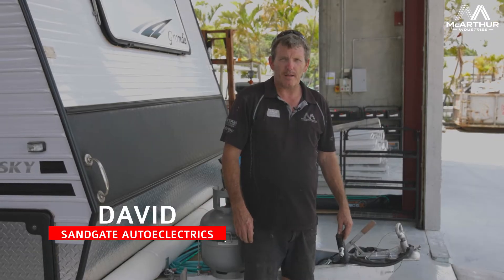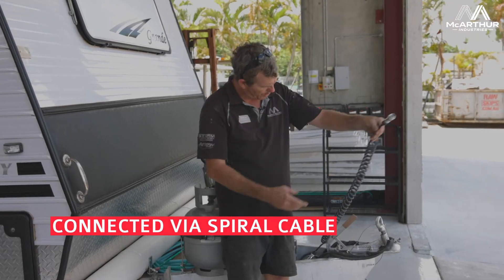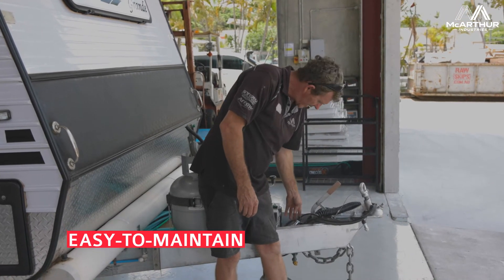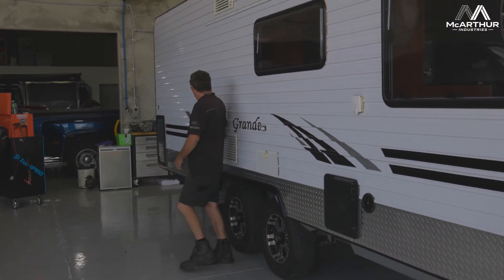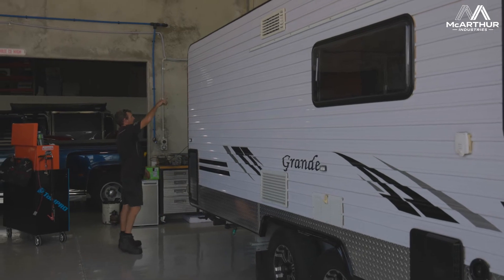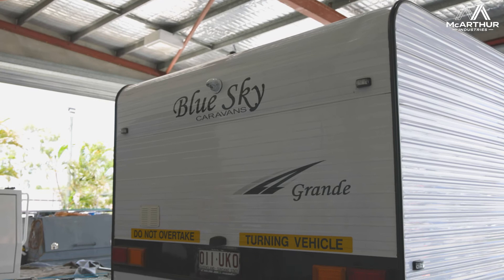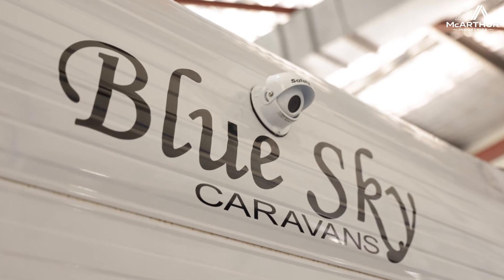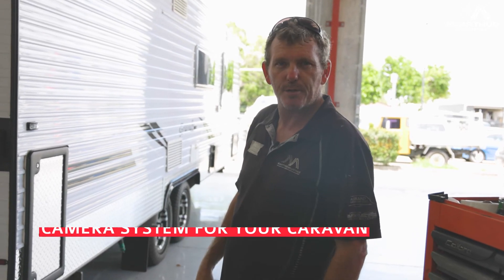The Best Reverse Camera System Service for Your Caravan! 📷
Want to make your caravanning experience safer and more convenient? A reverse camera system is a game-changer! 📸 In this video, you’ll get a detailed walkthrough of how we install custom-built reverse camera systems on your caravan, designed to suit your specific needs.

We take pride in making caravanning easier for you by offering a system that increases visibility, enhances safety, and improves your overall driving experience.

What do you think are the most common caravanning problems that a reverse camera system could solve? 👨🏼‍🔧

Looking for the best reverse camera system for your caravan? Call or visit us for expert installation and advice!